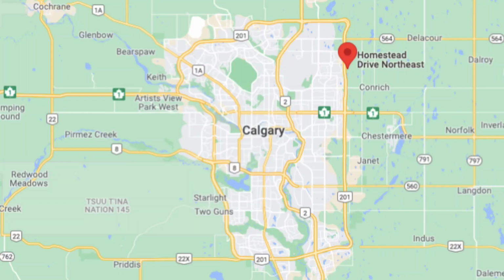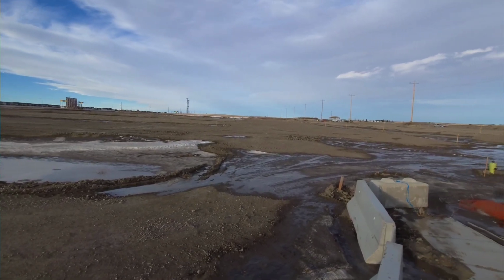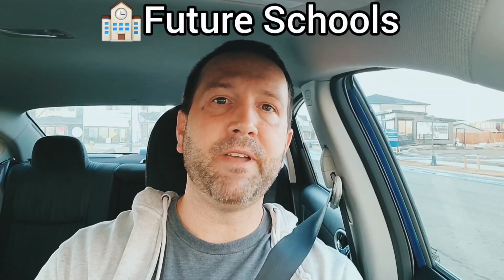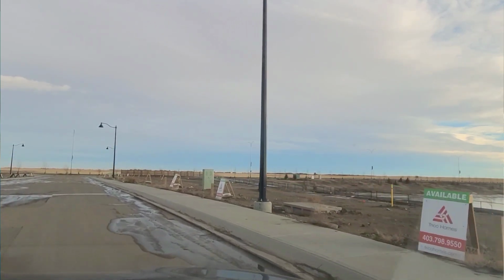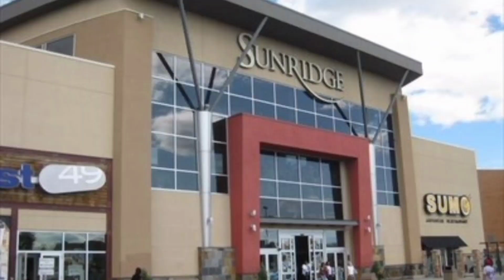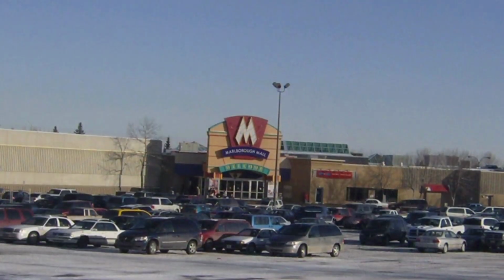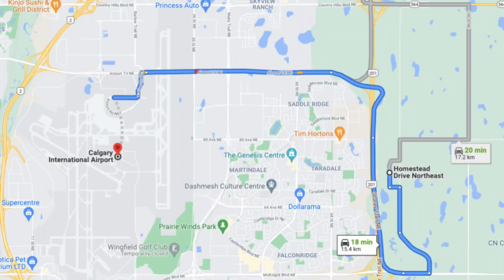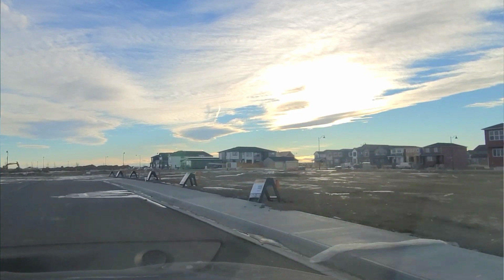Homestead NE | The Best New Communities | Living in Calgary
Calgary is booming again, and home to some of the best Master Planned Communities in ALL of Alberta, such as Apex, Morrison Homes, Mattamy Homes, Genstar, and more. The Homestead NW Community is a family and renter friendly neighbourhood.  Main focal points of this community are recreation, social networking, and nature .New homes are from Trico Homes, Excel Homes, Journey, and Genesis. Award-winning builders offer one-of-a-kind family, multi-family, and estate waterfront designs starting in the low $500,000s.

The newest master-planned community in the Genesis Builders portfolio, Homestead is located in the far east of northeast Calgary, and is situated around the communities of Coral Springs, Taradale, and Saddle Ridge. This community is located in an excellent area of the city, being close to the airport, major roads, public transportation, and downtown. Residents enjoy a generous slate of amenities and recreational activities, as well as abundant parks, escarpment, and access to the Bow River.  Future public, Catholic, and private schools are planned for this community.

Come with me as I give you the most comprehensive review for Homestead NW!

0:00 - Intro
0:35  - Location
0:51 - Current Building Phase
1:19 - Landscape
1:48 - Builders
2:31 - Schools
2:43 - Community Association Features
3:03 - Sports and Recreation
3:40 - Outdoor Options
4:46 - Groceries, Retail, and Dining
6:33 -  Healthcare
6:59 - Public Transportation and Travel
7:44 - Final Thoughts

Steve Lockyer is a Real Estate Agent with eXp Realty LLC that specializes in relocation, new construction homes, investors, and helping people transition to their new homes/communities in Calgary. Steve is knowledgeable in, and passionate for, real estate in all quadrants of Calgary, Airdrie,  and surrounding areas. Steve's business is built on trust, communication, dedication, and honesty. Allow Steve to sell your home in less time and for more money by leveraging the vast tools and resources at his disposal in technology and online marketing for a superior, seamless and stress-free experience.

Songs:    Flow
Artist:      Nomyn